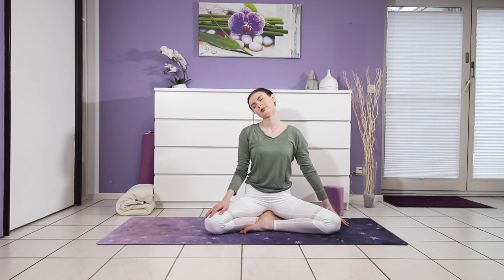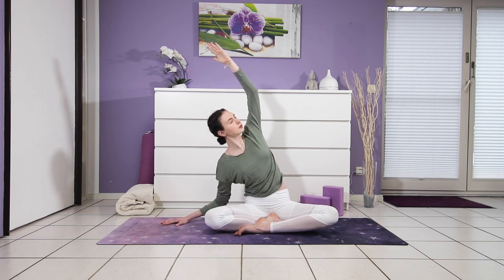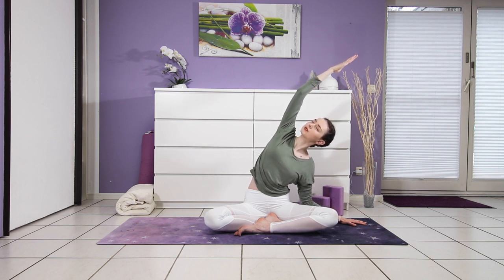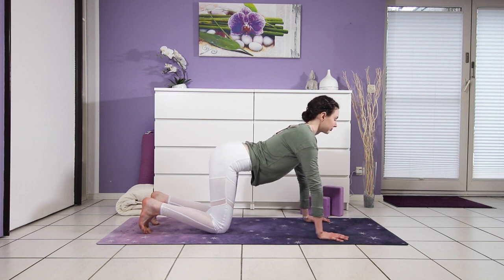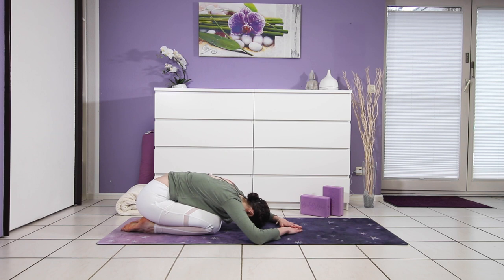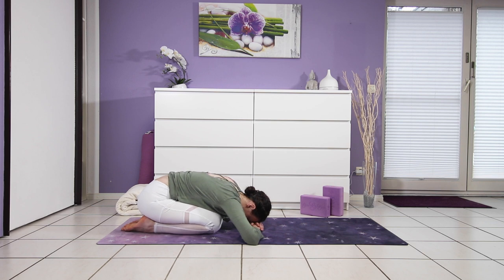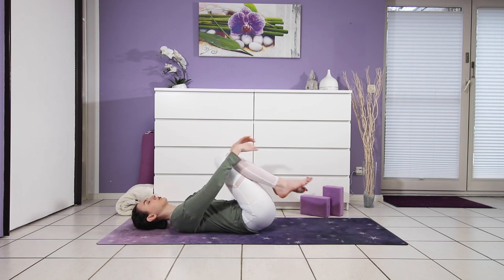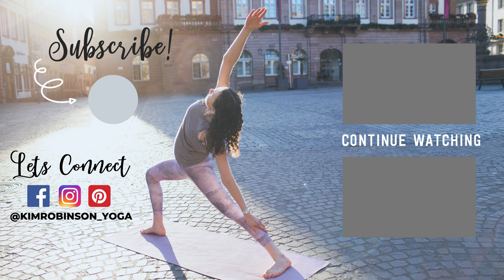15 min Gentle Morning Yoga Stretch Routine - Mindful Yoga for All Levels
Start your day with some gentle & mindful morning yoga stretches!

This week's yoga video is a gentle hatha yoga class. We work with mindful & intuitive movement, stretching out your whole upper body like your neck, shoulders, upper back and lower back. We end in a short Savasana.
It's the perfect yoga practice for anyone who is looking for a total body stretch in a way that is gentle, calming but yet rejuvenating and personalized.

You don't need any props for this class, but if you have some don't hesitate to make use of them!

🔹🔹🔹🔹👇 ONLINE PROGRAMS 👇🔹🔹🔹🔹

▪️▪️▪️▪️👇 OTHER RESOURCES 👇▪️▪️▪️▪️